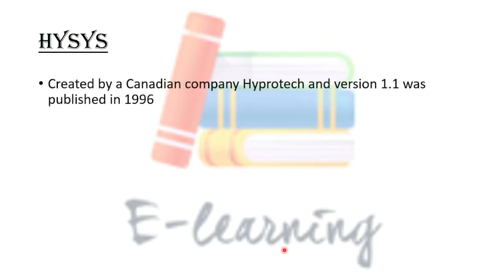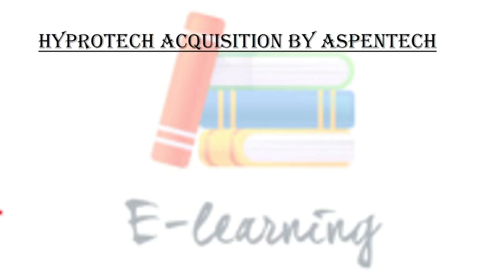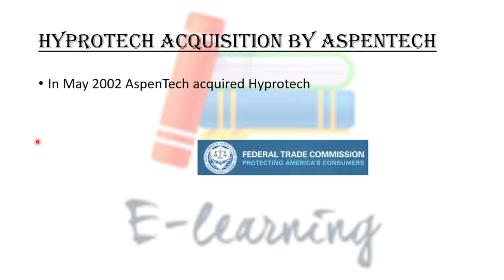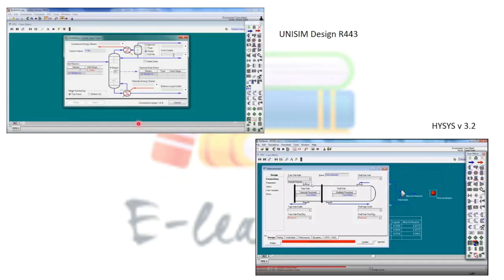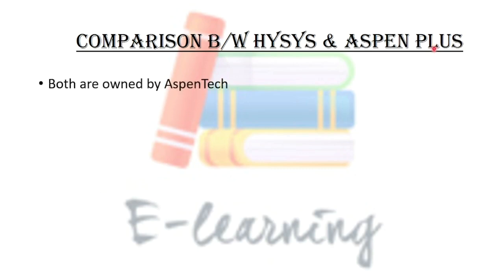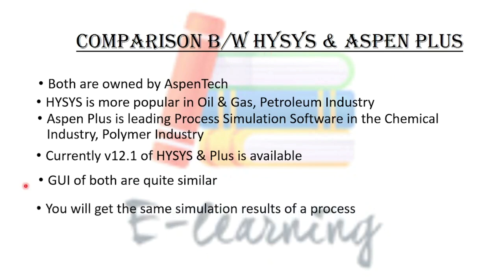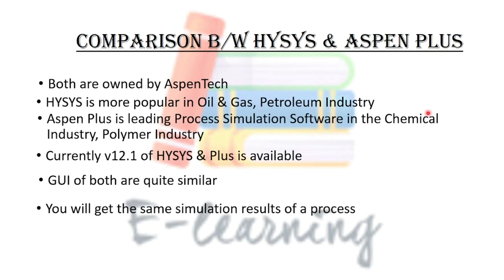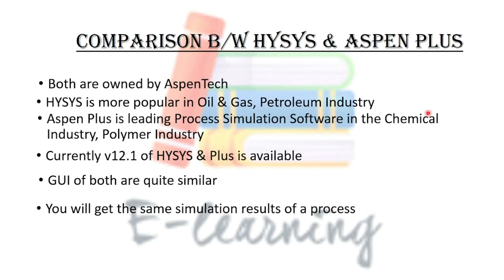What is the difference between Aspen HYSYS & Aspen Plus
Aspen HYSYS and AspenPlus are very popular process simulation software. In this video it is explained that what are the differences between these two and the Honeywell UNISIM design suite.